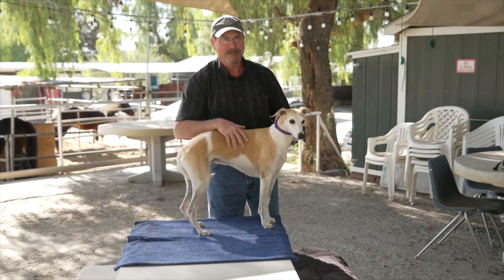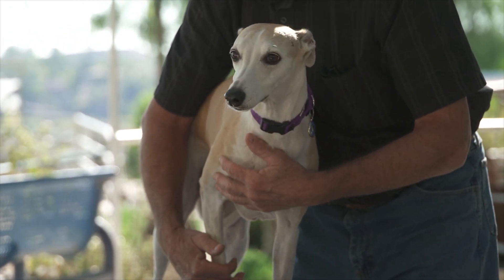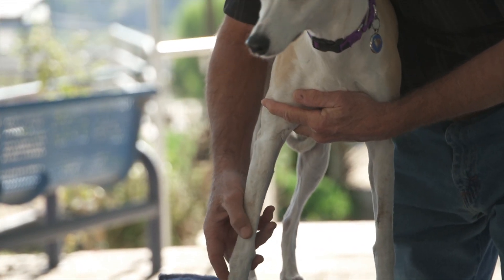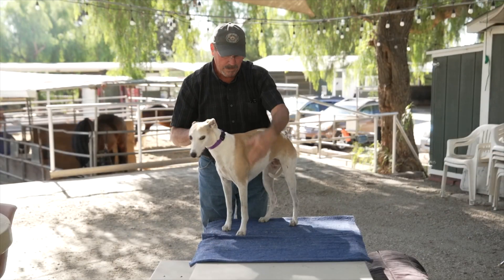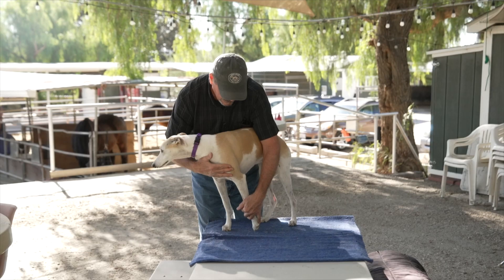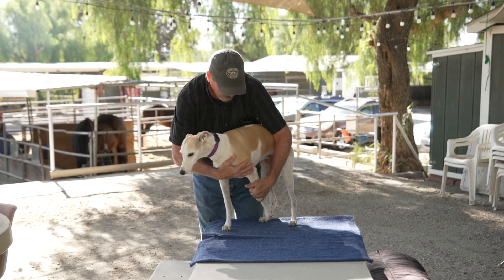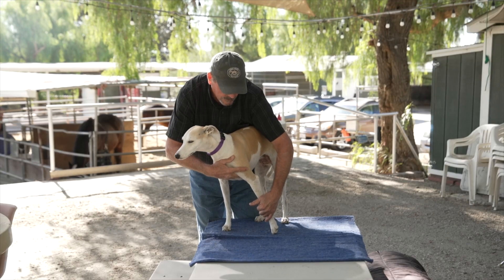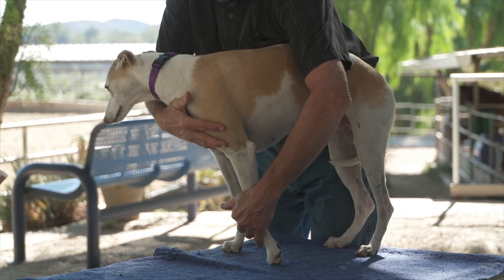Beyond Dog Massage - Movement Techniques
These leg releases are some of the movement techniques Jim teaches in the Beyond Dog Massage book.

I N T R O D U C I N G
a whole new way to improve your
 dog’s movement, comfort, health,
 and longevity while opening exciting
 doors to new levels of trust and:

BETTER communication and a more
meaningful relationship.

GREATER mobility, attitude, training,
and performance.

RESTORED muscular and structural
balance, and natural alignment.

THE MASTERSON METHOD®
is an interactive approach to bodywork that follows and uses your
dog’s responses to your touch to
find and release tension in areas of
the body that affect:

ABILITY to get around.
QUALITY of life.
CONNECTION with you and other
humans and animals.